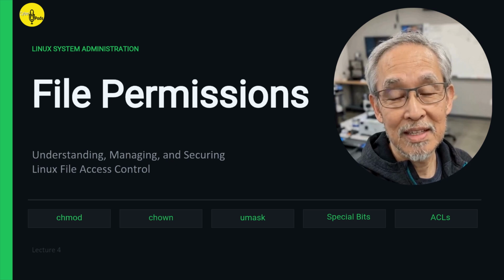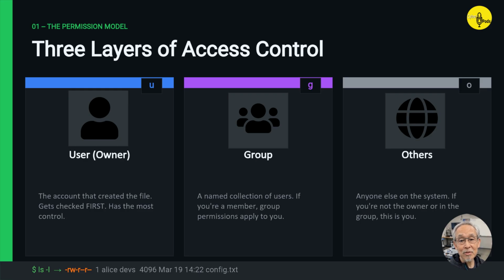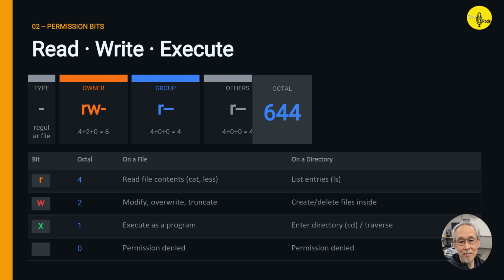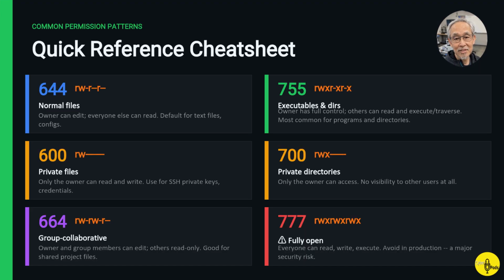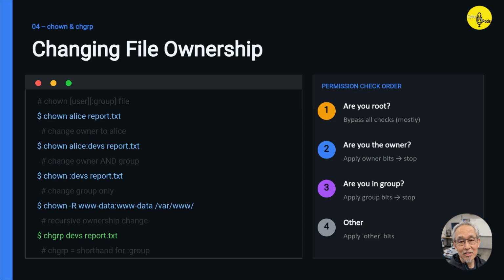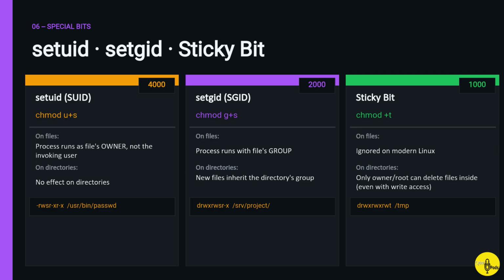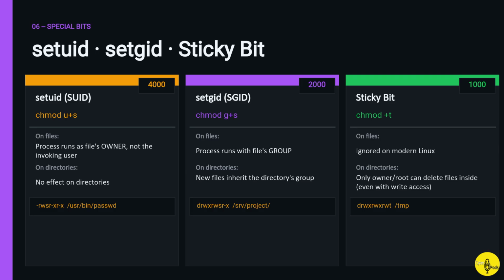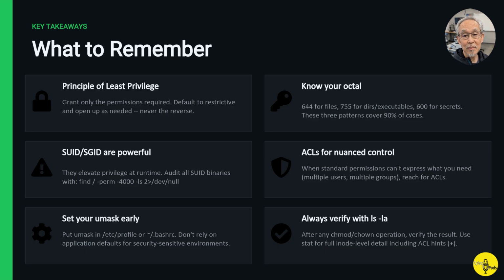Linux File Permissions V2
Learn how Linux controls who can read, write, and execute files one of the most important skills for any system administrator.
In this lecture, we break down the Linux permission model from the ground up: how owner, group, and others work, how to read and set permission bits, and how to use the essential tools every sysadmin needs.

Commands covered: chmod · chown · chgrp · umask · ls -l · stat · getfacl · setfacl